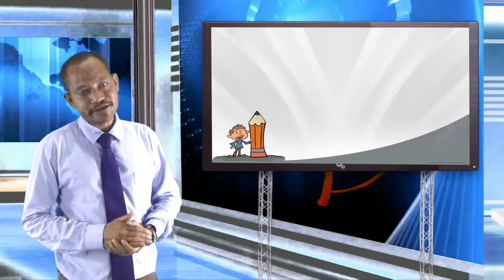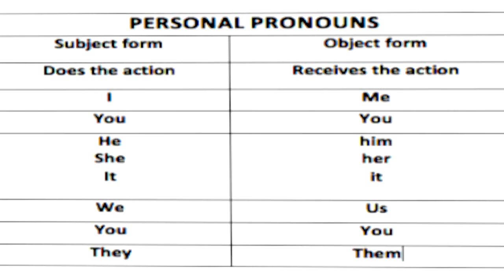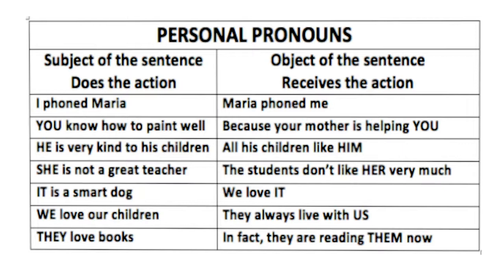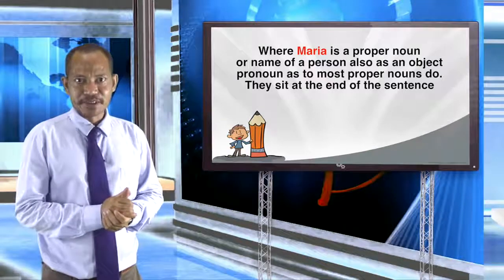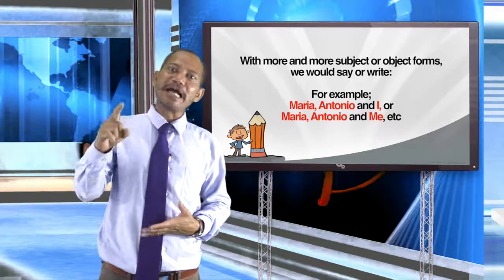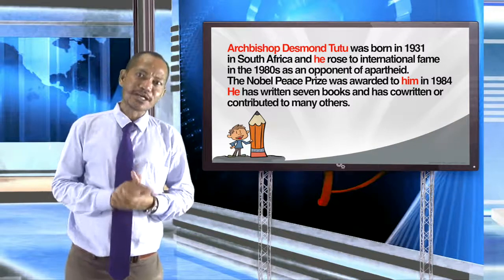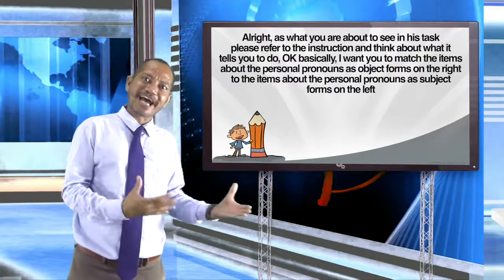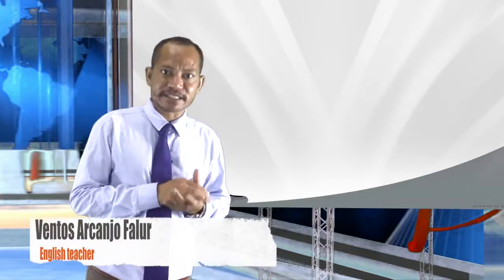Episodio 179 Lían English: Personal Pronouns | 10 ano | Aula 7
Mestre Ventors